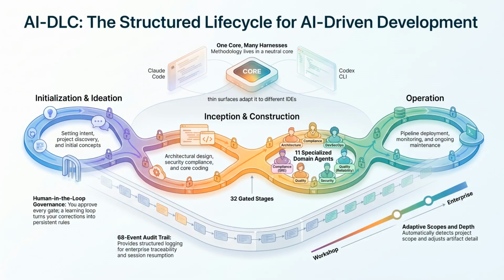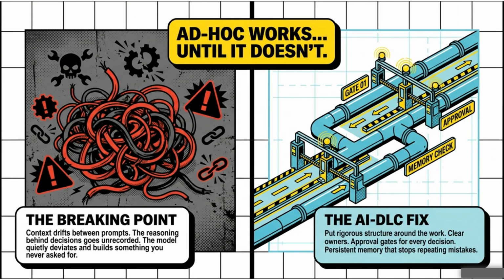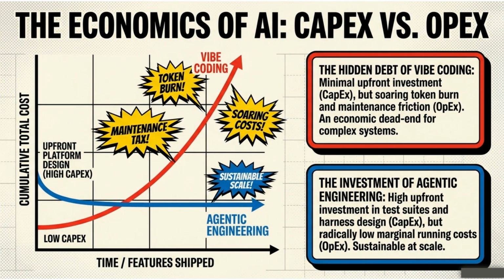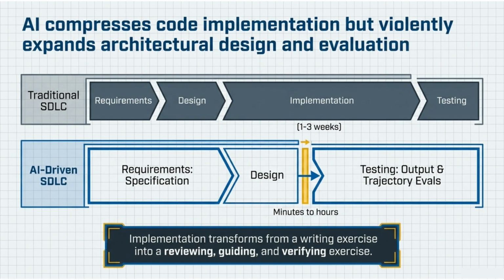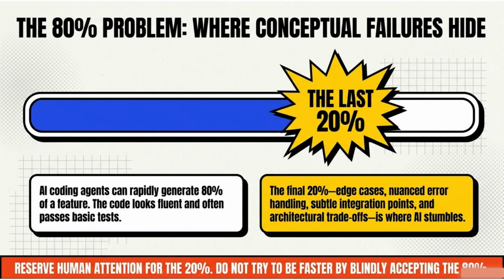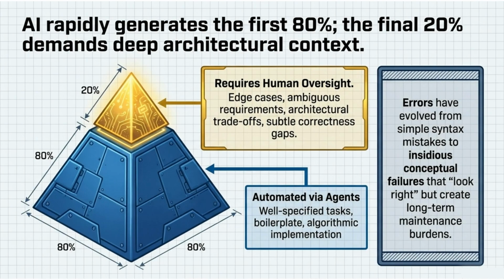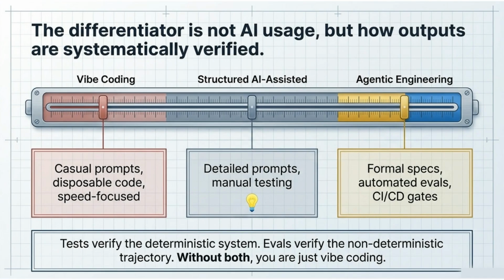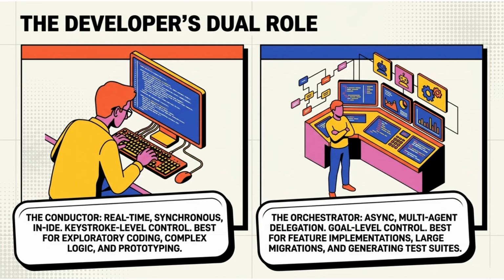The New SDLC: Transitioning From Vibe Coding to Agentic Engineering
Software engineering is experiencing one of its most profound shifts in decades. As of early 2026, the core activity is moving from writing precise syntax to expressing clear intent.

Industry statistics show that around 85% of professional developers now regularly use AI coding agents, with roughly 41% of new code being AI-generated. This change collapses the traditional friction between human ideas and executable software, creating both unprecedented opportunities and new risks.

The key distinction in this era lies between Vibe Coding—a casual, prompt-driven style—and Agentic Engineering, a disciplined, verifiable approach.

Success hinges less on clever prompts and more on Context Engineering and building a robust Harness: the surrounding system of tools, rules, tests, and observability that turns raw AI models into reliable production systems.

Developers now act as Conductors (real-time guides) or Orchestrators (high-level delegators), while organizations must invest in what can be called the “Factory Model”—optimizing the system that produces code rather than every line itself.